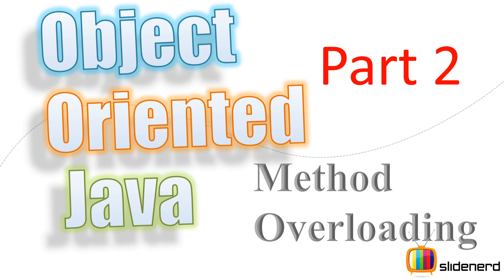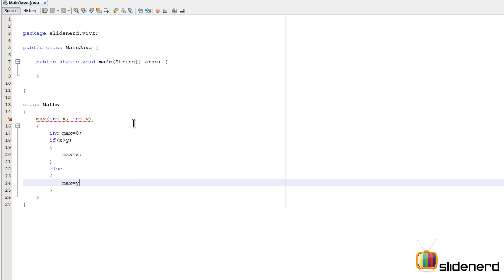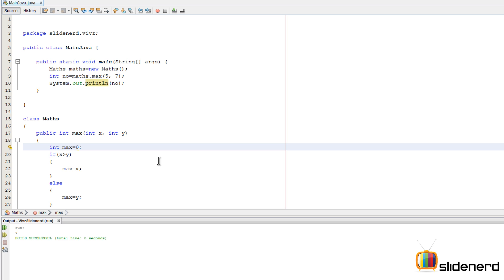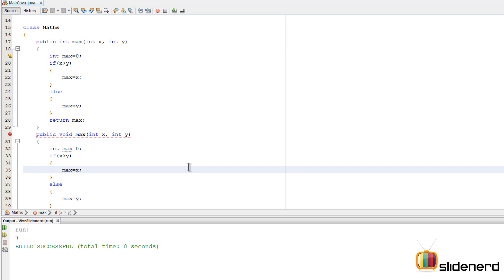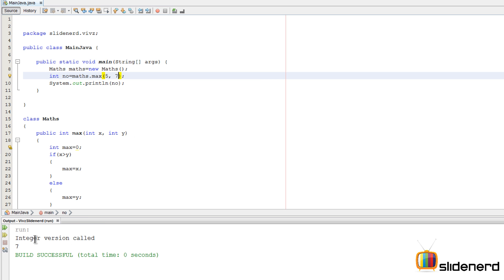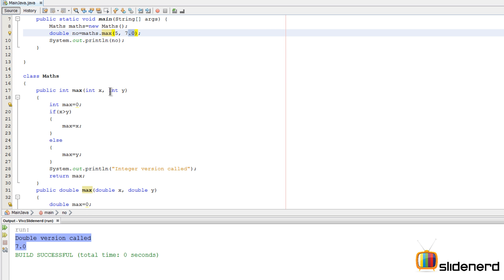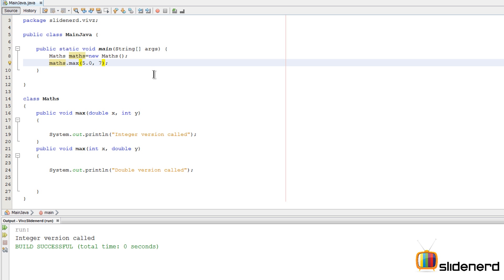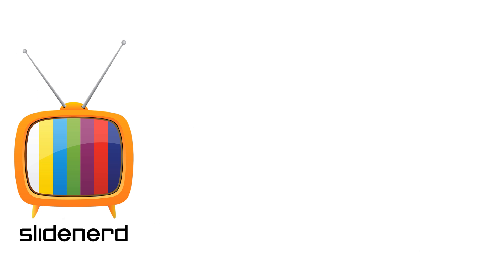8 Java Method Overloading Example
This Java tutorial for beginners video shows java method overloading in action using Netbeans to create 2 methods named max that find the greater of 2 numbers on different data types such as int and double and also shows the distinguishing method signature that is responsible for running this program along with an example of ambiguous overloading.